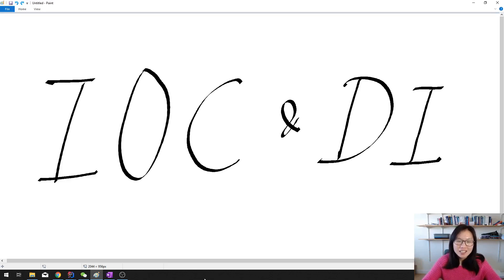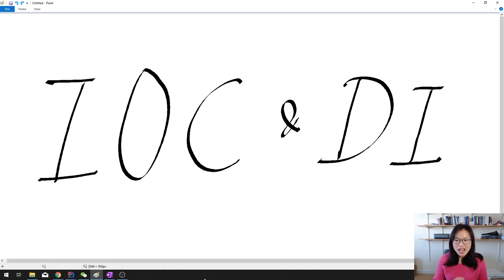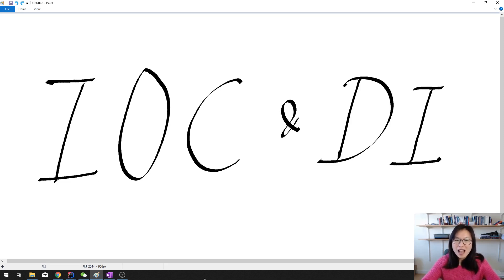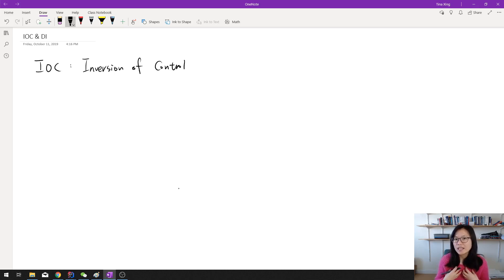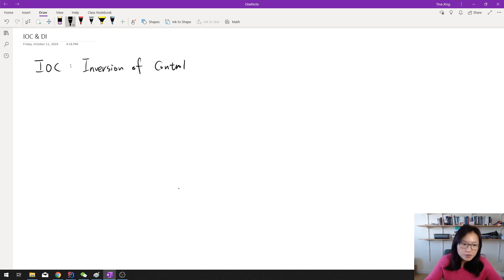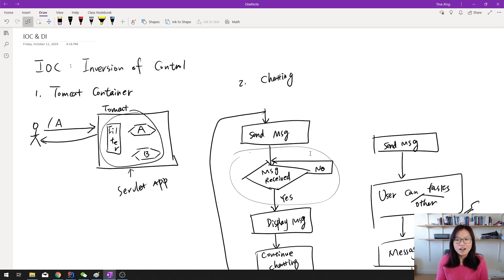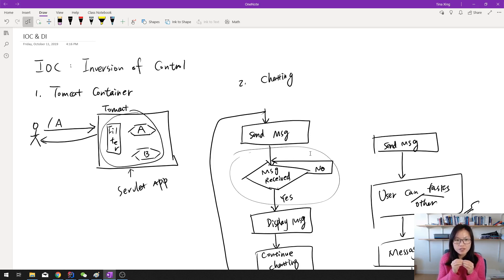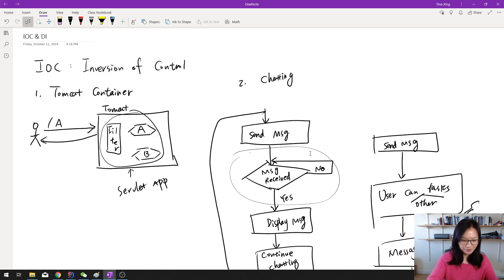IOC & DI: Inversion of Control - PART 1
In this video, talked about the Inversion of Control which is different from the Dependency Injection.
Be aware of this, the IOC I talked in this video is different from Spring IOC.